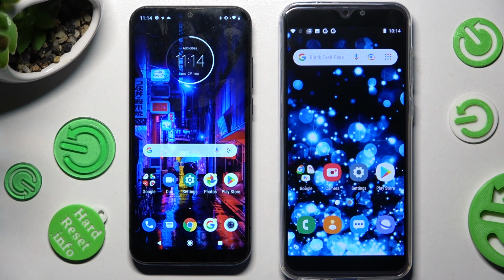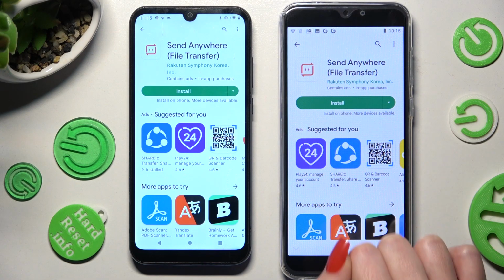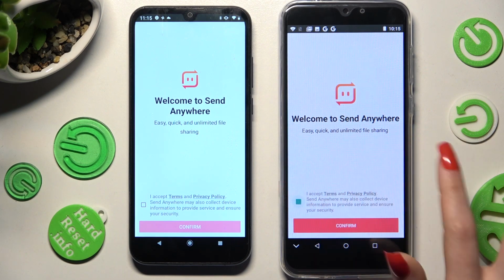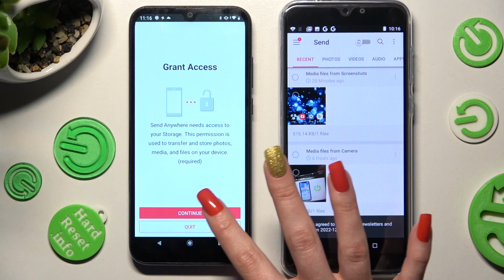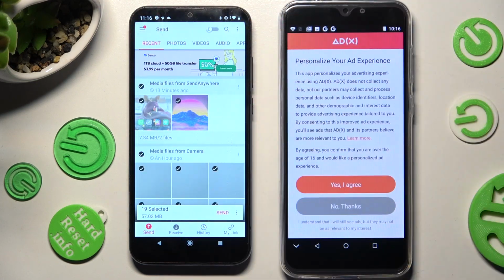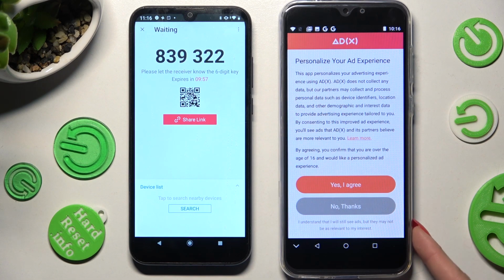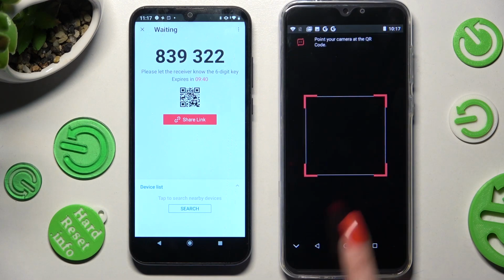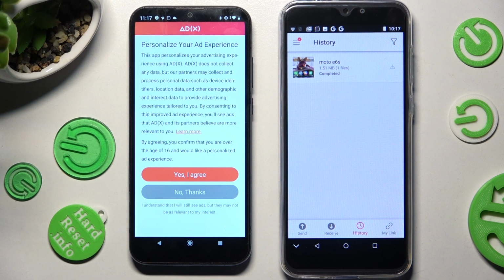How to Transfer Files from MOTOROLA Moto E6S to Android Device – Send Anywhere App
If you’d like to transfer files from your MOTOROLA Moto E6S to any Android device, then here we are coming to show you how to do it! In this tutorial we would like to show you how easily you can find proper app which will allow you to transfer the files from your device to any other. So let’s follow all shown steps and successfully transfer files.

How to transfer files in MOTOROLA Moto E6S? How to transfer photos in MOTOROLA Moto E6S? How to transfer data in MOTOROLA Moto E6S? How to copy data in MOTOROLA Moto E6S?